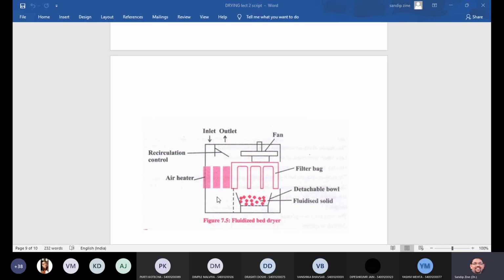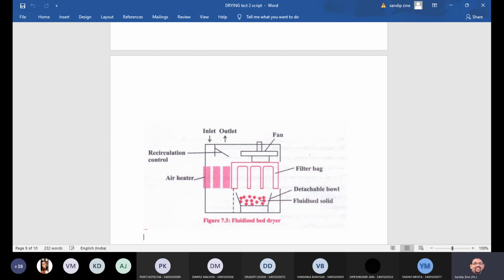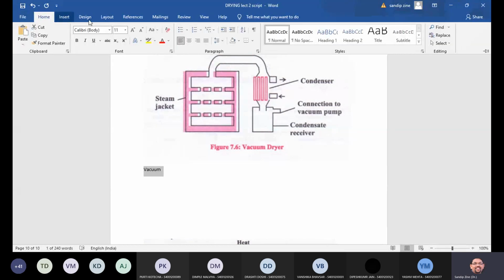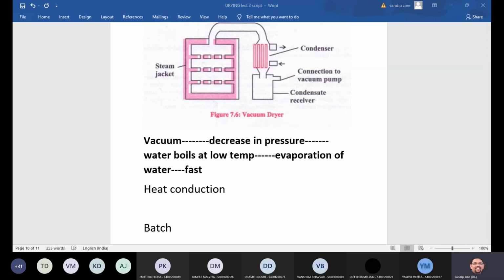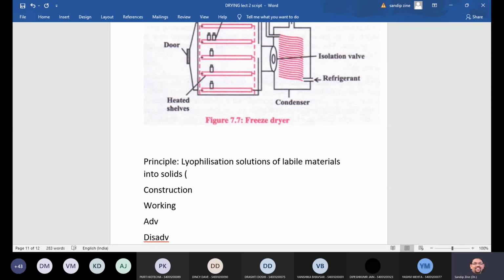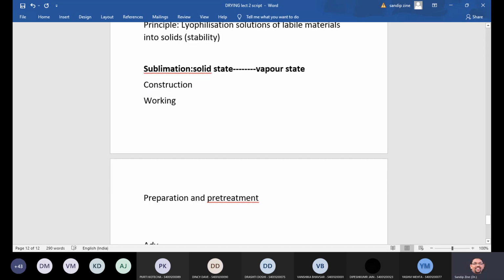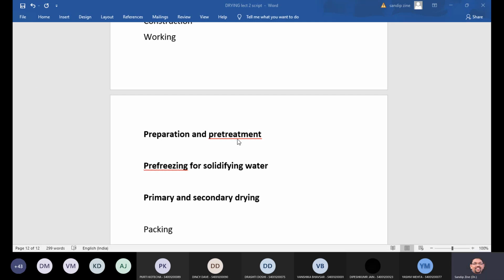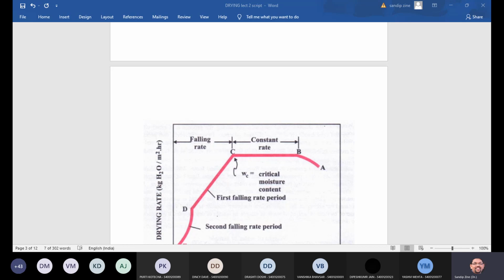Drying Part III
Learners will be able to understand principal, construction, working, advantages, disadvantages and pharmaceutical applications of Freeze dryer, Vacuum dryer and Fluidized bed dryer.